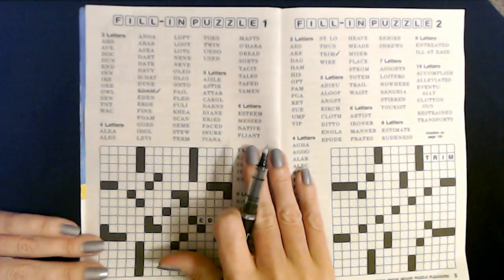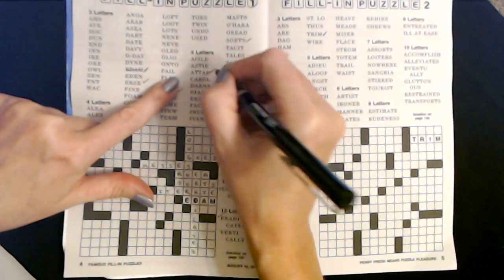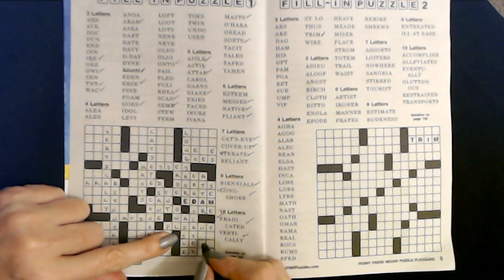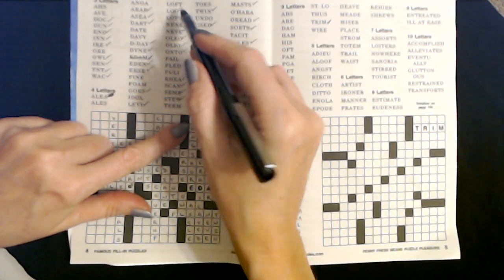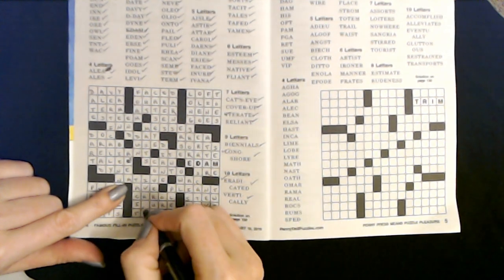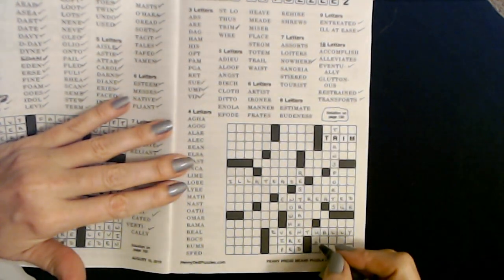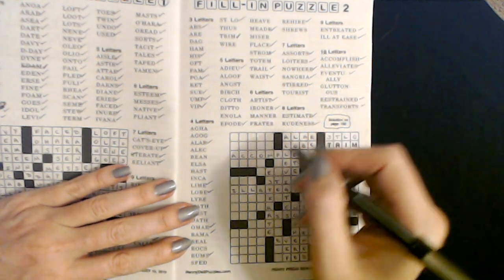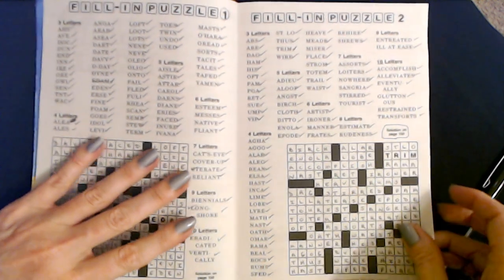ASMR Request | Completing Word Fill-In Puzzles (Soft Spoken)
Note:  Fill-in puzzles =/= crossword puzzles

Someone asked me to make a video while doing some word fill-in puzzles.  I used to do these all the time, but somewhere along the way, I stopped doing them.  It was nice to do a couple of them again!  In the video, I discuss my techniques for doing these puzzles.  I think I'll do another video where I just go through the puzzles with little or no talking, but that'll come later.